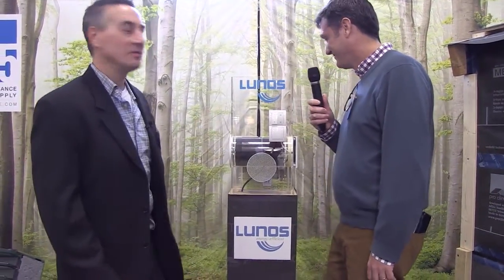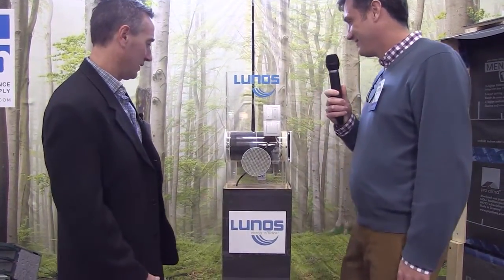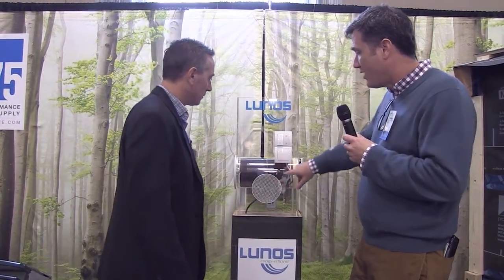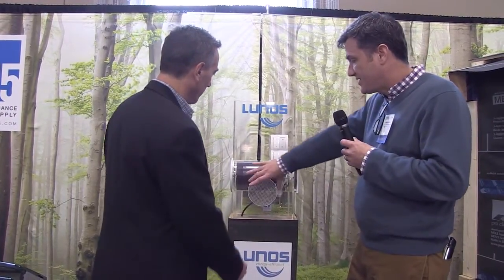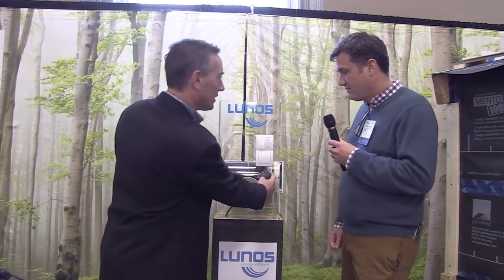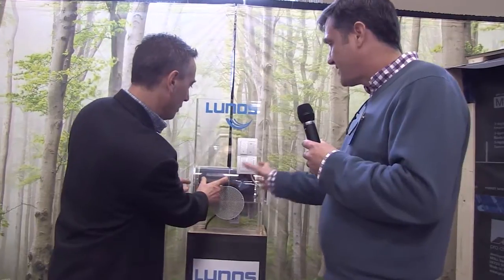S Files Season 1 Episode 7; Lunos HRV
Sustainable Design of VT talks with Ken at 475 at the Better Buildings by Design conference, about Lunos' cutting edge, 90% efficient, through-the-wall Heat Recovery Ventilator.